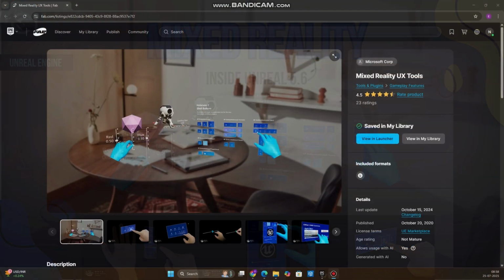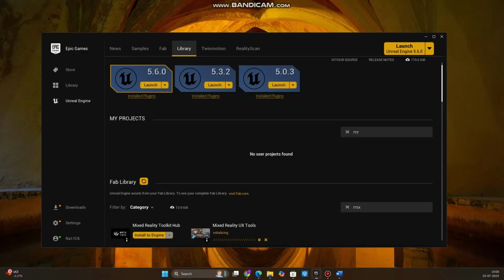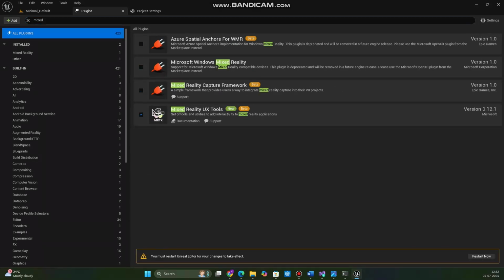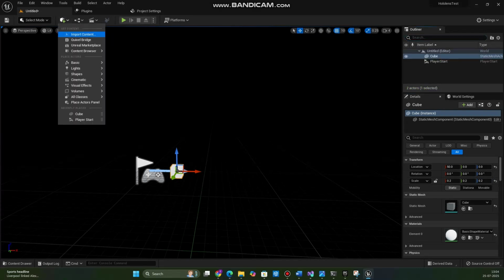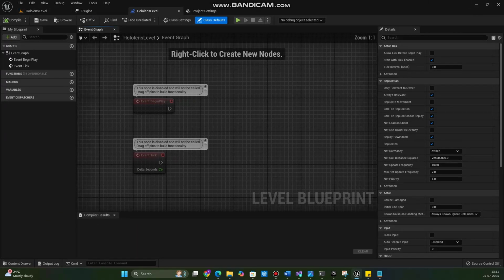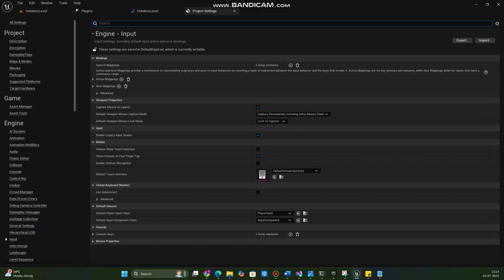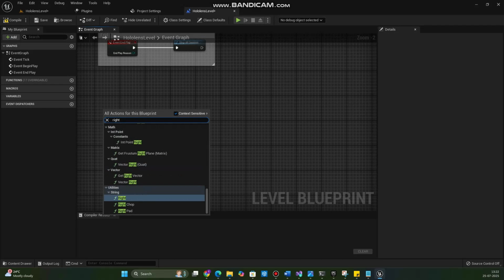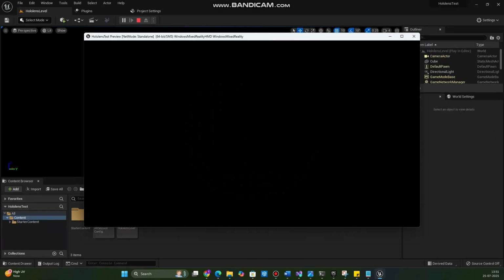Design Mixed Reality Experiences in Unreal Engine with MR UX Tool | Microsoft Hololens 2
In this video, I showcase the Mixed Reality UX Tool available in Unreal Engine, designed to help developers build immersive and user-friendly MR (Mixed Reality) experiences.

Whether you're developing for AR, VR, or fully mixed environments, this tool lets you quickly design spatial menus, interactive elements, and context-aware user interfaces that feel native to extended reality.

🎯 Key Highlights:

Overview of MR UX Tool and its purpose

Setup process in Unreal Engine

Creating spatial UI for headsets (AR/VR)

Interactions using hand tracking and controllers

Best practices for Mixed Reality UX design

Perfect for those building apps for headsets like Meta Quest, HoloLens, or Magic Leap.